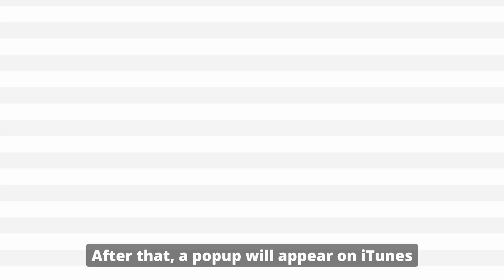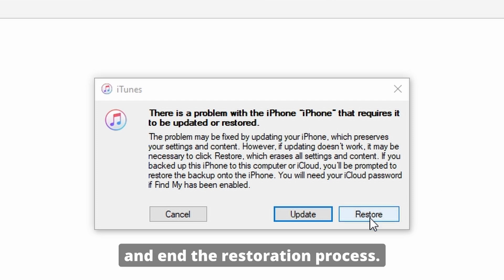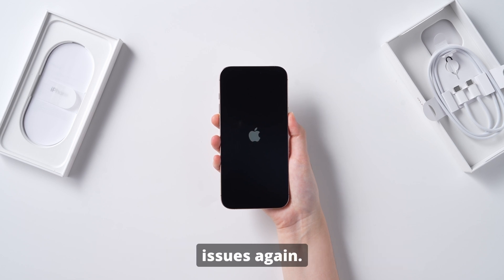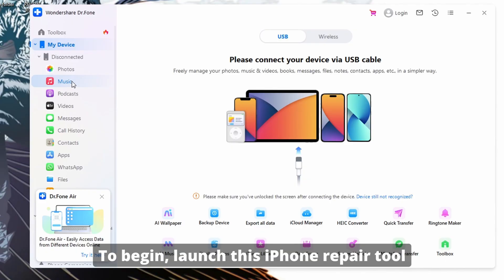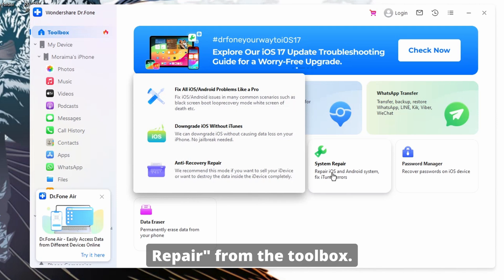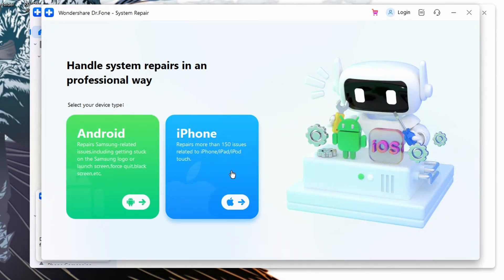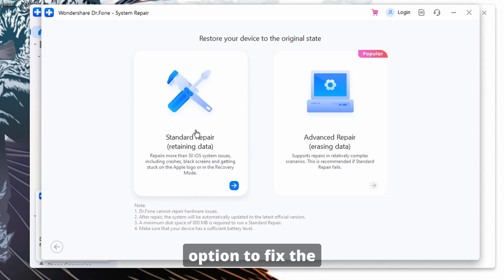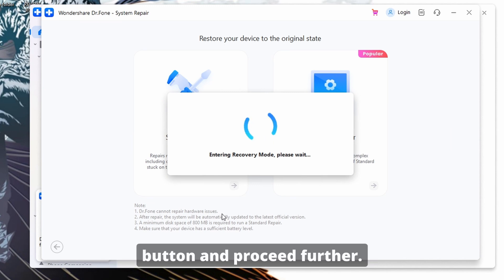iPhone 16 White Screen Fix!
How to Fix iPhone 16 White Screen
Are you facing the dreaded white screen issue on your iPhone 16? Don’t worry—we’ve got you covered! In this comprehensive guide, we’ll walk you through step-by-step methods to troubleshoot and fix the iPhone 16 white screen problem. Whether it’s caused by a software glitch, a hardware issue, or accidental damage, these solutions are easy to follow and effective.

Timestamps:
0:00 - Introduction
0:55 - Method 1. Force Restart
1:35 - Method 2. Restore in Recovery Mode
2:41 - Method 3. Check for Hardware Issues
3:30 - Method 4. Recommended - Dr.Fone - System Repair (iOS)
5:17 - Conclusion